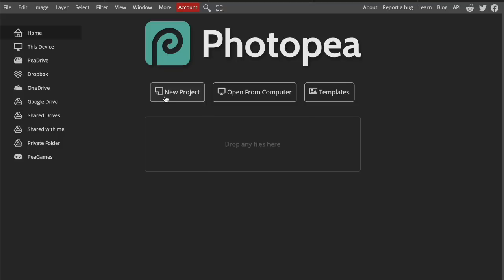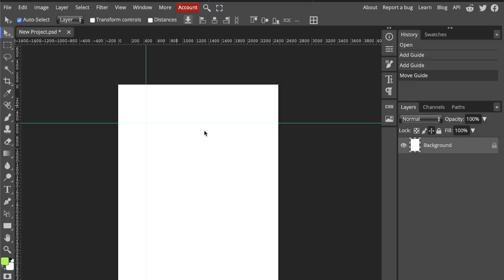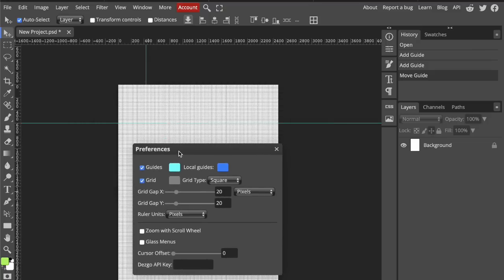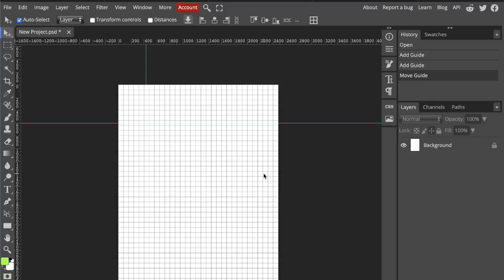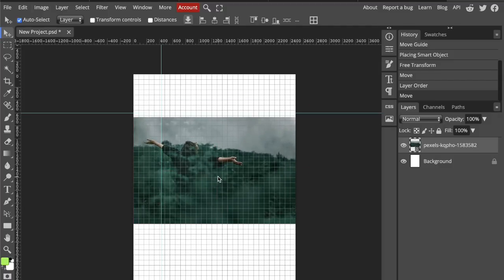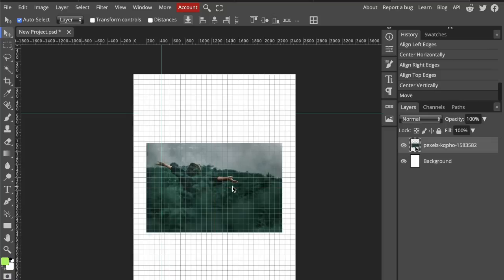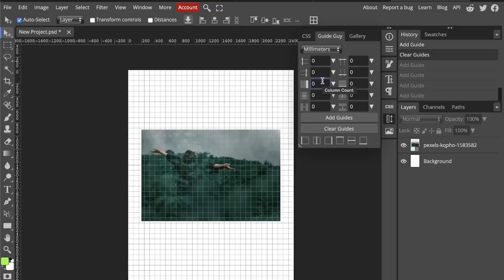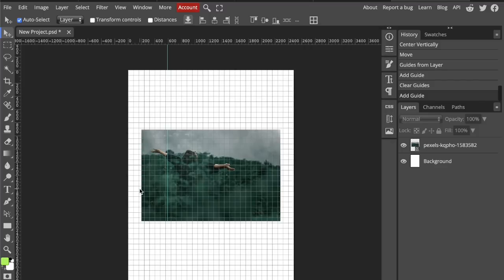PHOTOPEA - Lesson 05 - How to Work With Precision, Layout Tools, Rulers, Grids, Guides, Snap, Allign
TITLE: PHOTOPEA Videocourse - Lesson 05 - How to Work With Precision, Layout Tools, Rulers, Grids, Guides, Snap, Allignment

DESCRIPTION: In this video we will learn one of the important aspects of working in Photopea: the layout tools. We will analyze each tool one by one, I will show you how to use them and explain why they are important. Layout is not just about looking good, it is also about creating a visual structure and composition.